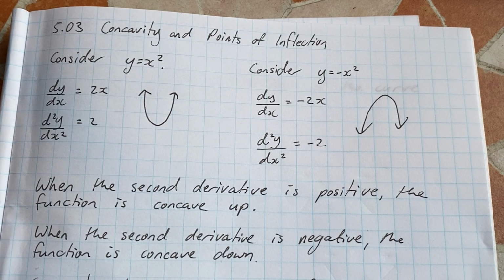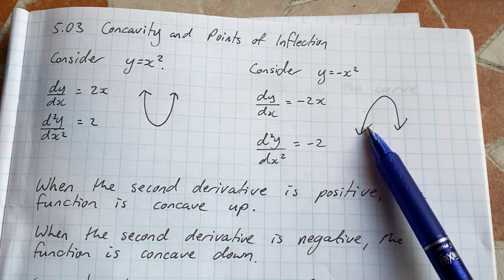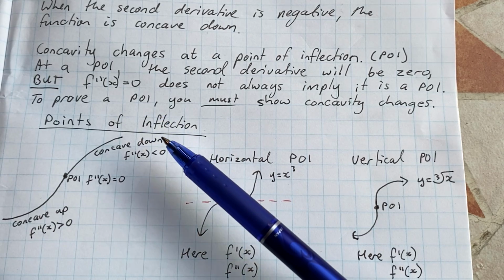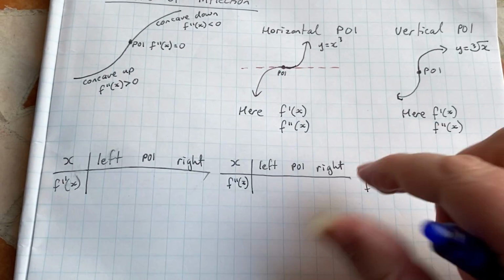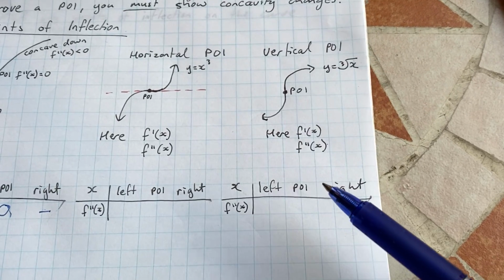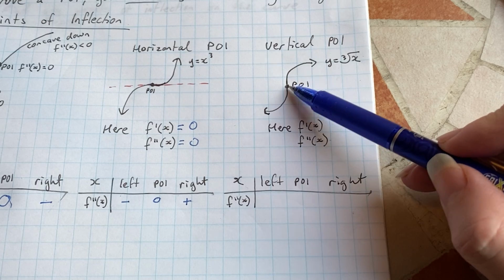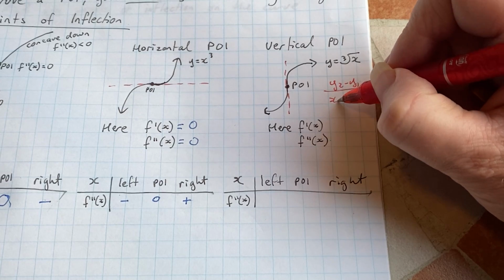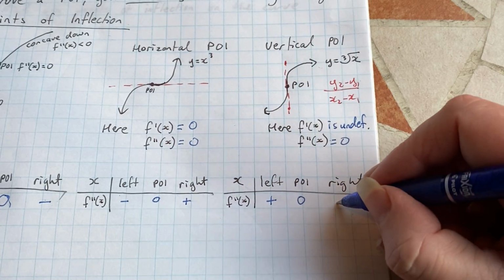503 Points of Inflection Theory